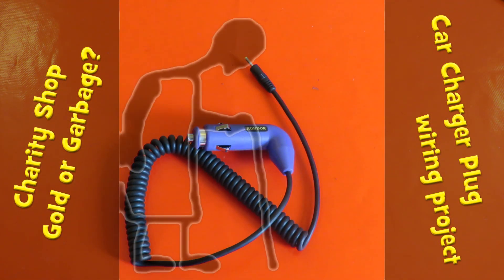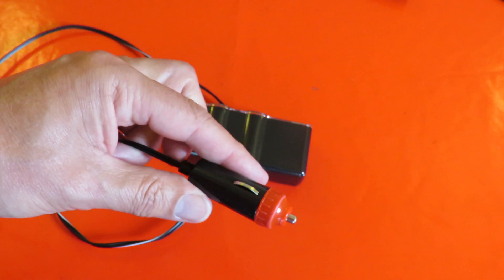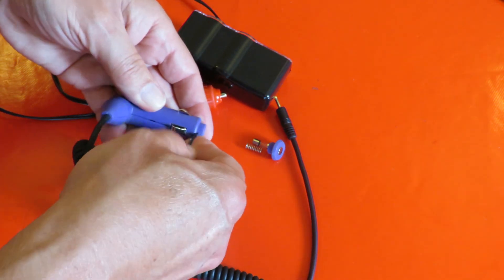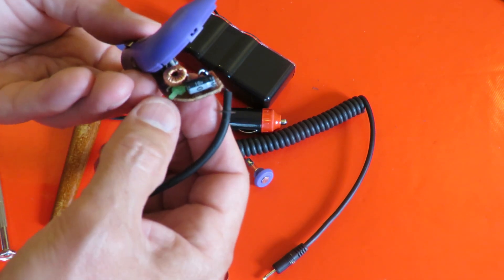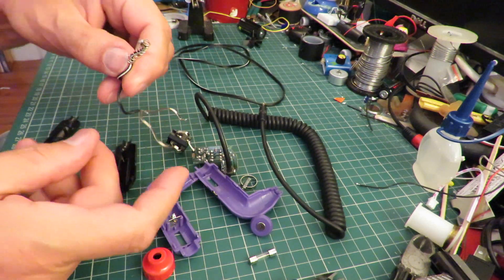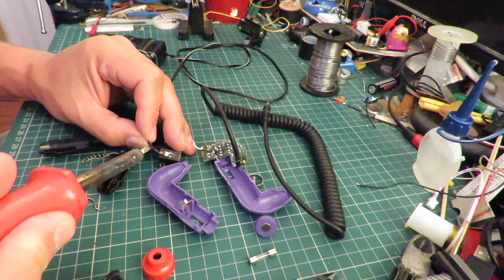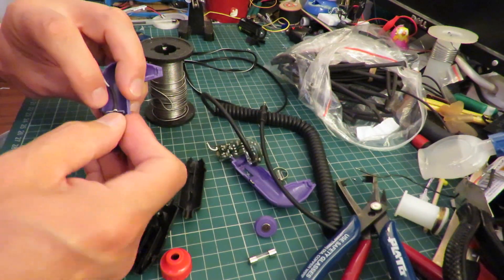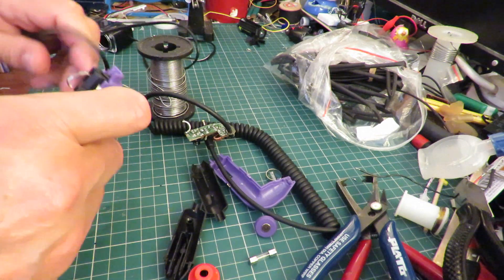Charity Shop Gold or Garbage? Car Charger Plug wiring project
Charity Shop Gold or Garbage? Car Charger Plug wiring project. Spotted this charger lead for only 30p in a charity shop and I thought it would fix my problem with my cheap Poundland Car Cigarette Socket Extension lead so we have a simple wiring project. I also have a little power circuit left over for my junk pile.